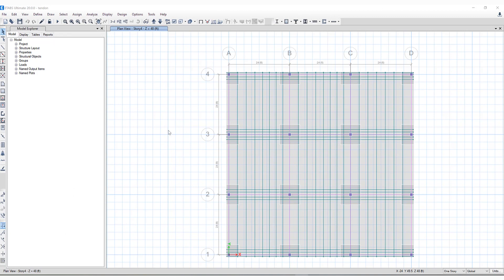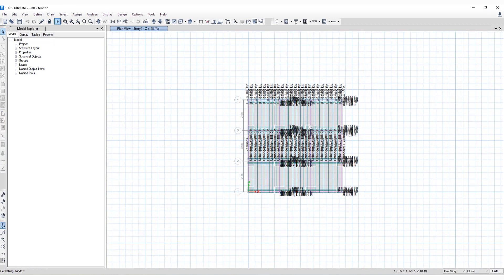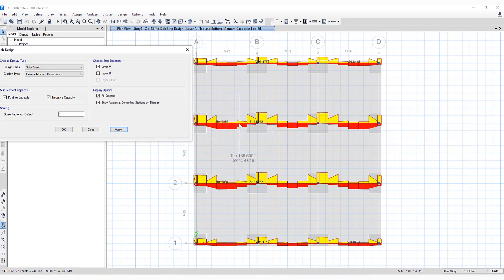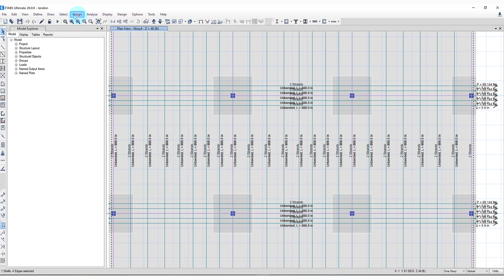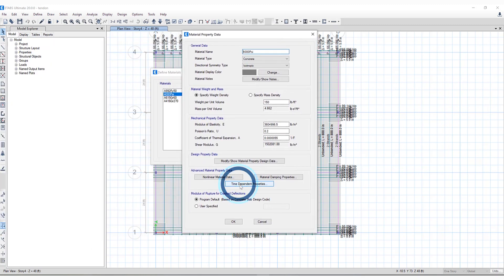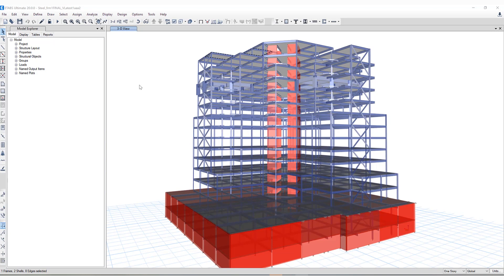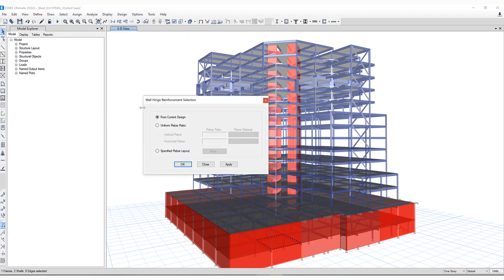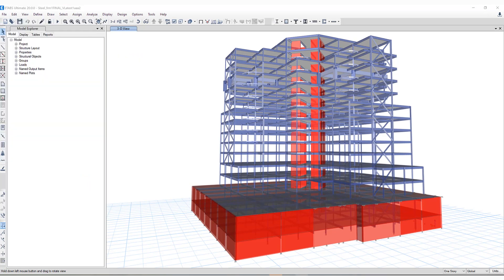ETABS v20 Enhancements Overview (Part 2 of 2)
ETABS v20.0.0 Enhancements Overview.  This video is Part 2 of 2. This covers:

Design
-PT tendon display options now include Number of Strands, Tendon System, Vertical Profile Control Points, Vertical Profile Values, Total Length, Jacking Force, and Elongation.
- Reporting for the PT design of slabs has been enhanced with tabular and graphical displays of the moment capacity at every station of the design strips.

PERFORMANCE-BASED DESIGN
- Nonlinear frame hinges can now be automatically generated for coupling beams per ASCE 41, Table 10-19 for flexure-controlled members and Table 10-20 for shear-controlled members.
- User-specified rebar material is now available for defining vertical and horizontal wall hinge reinforcement.
- The hysteresis type can now be specified for certain types of auto-generated frame hinges.

TQRVS6AY6KW2M8IE